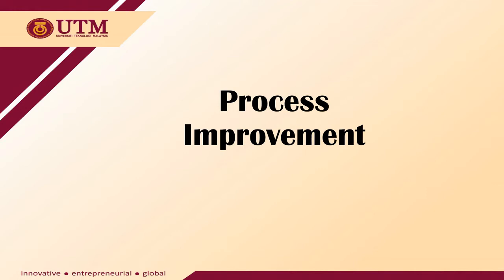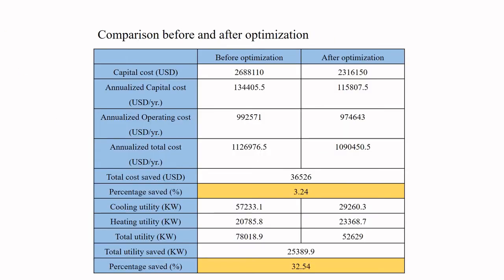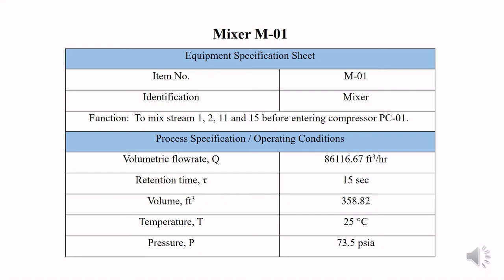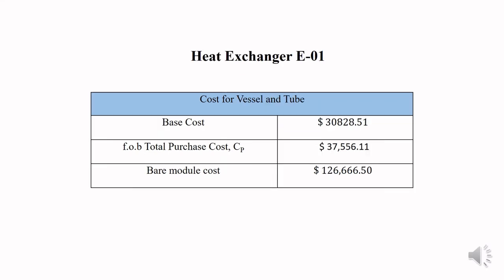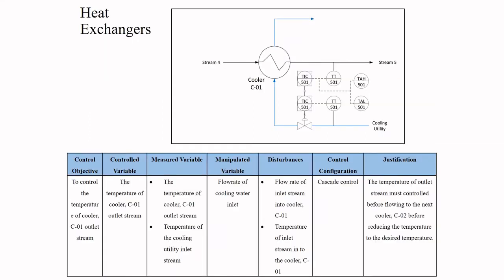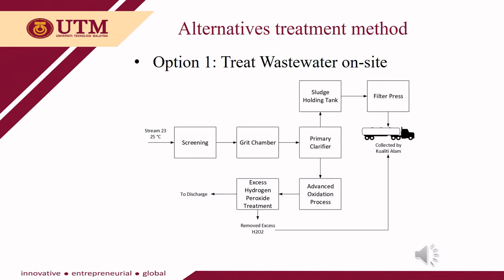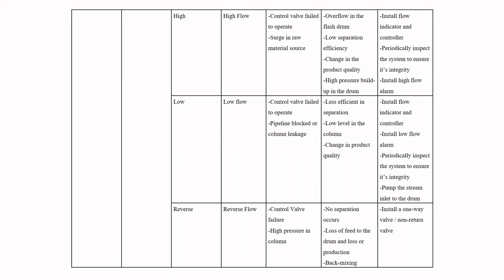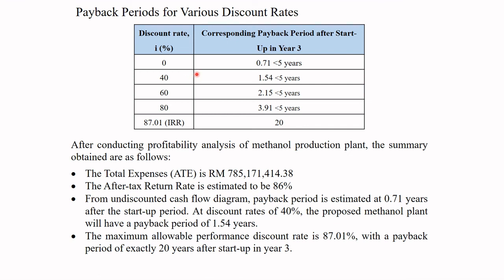100000 lb/hr METHANOL PRODUCTION PLANT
PLANT DESIGN PROJECT 2020